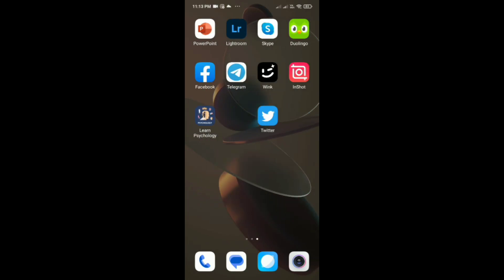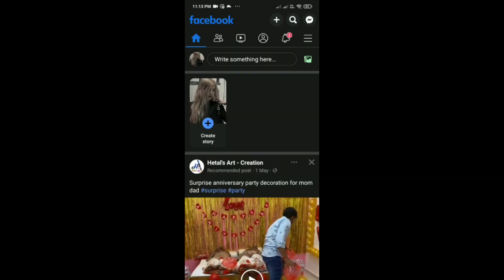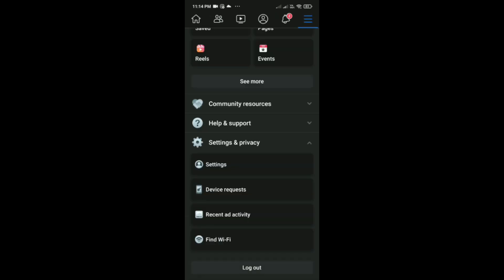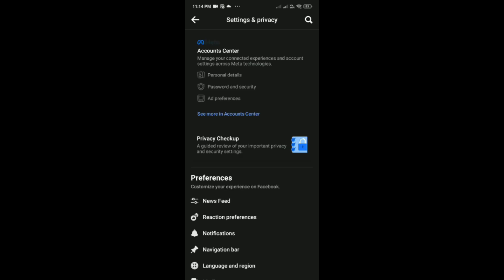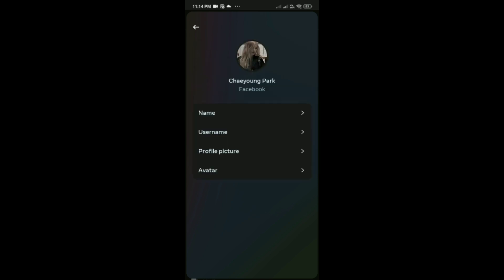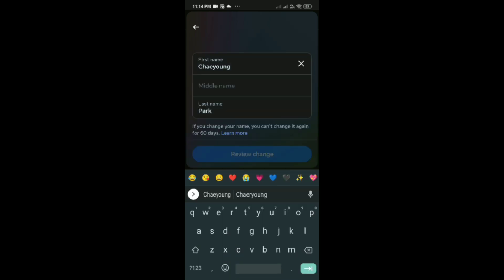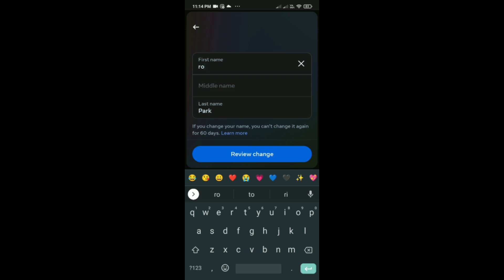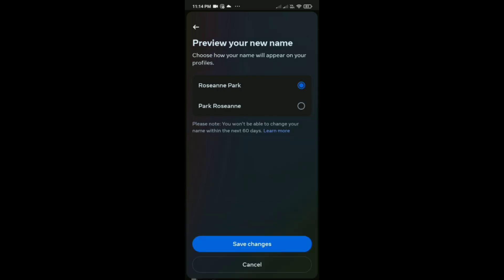How To Change Your Name On Facebook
Welcome to our latest video tutorial, "How To Change Your Name On Facebook!" 🎬💼

Ever wanted to change your name on Facebook, but couldn't figure out how? Whether you want to update your maiden name, use a nickname, or just need a fresh start, this guide is here to help.

In this tutorial, we'll walk you through:

Tips for choosing a name that Facebook will approve. 📝